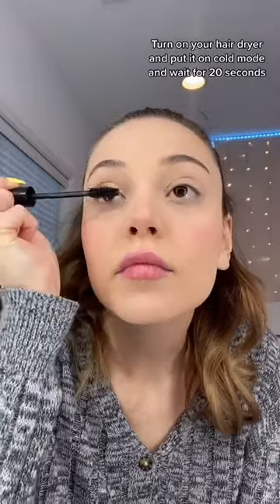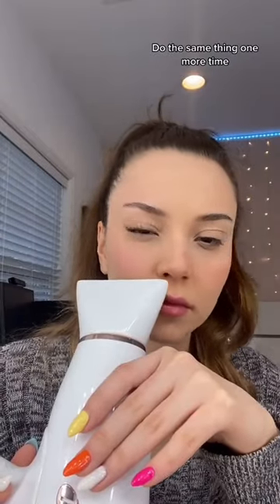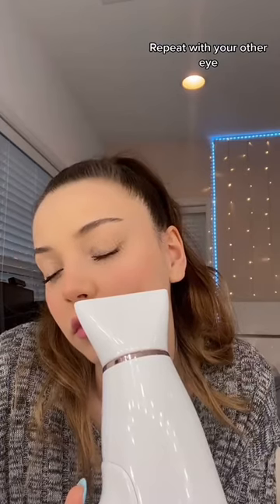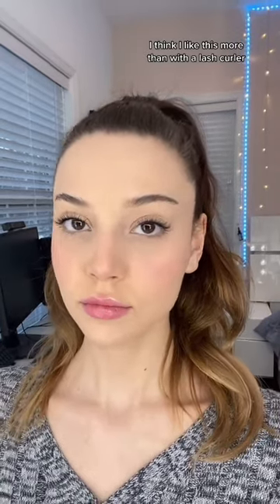Don’t use lash curlers anymore